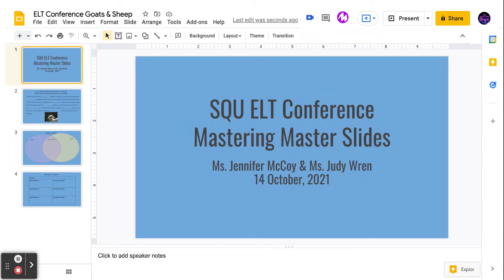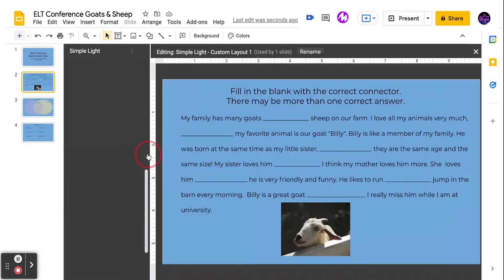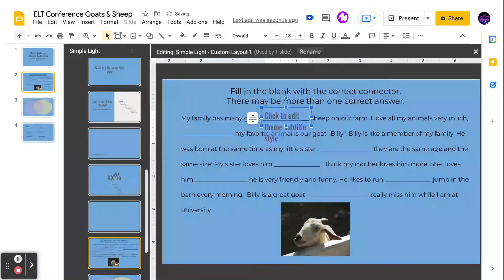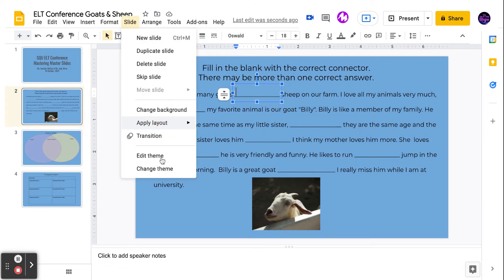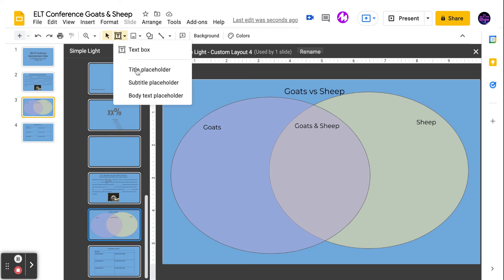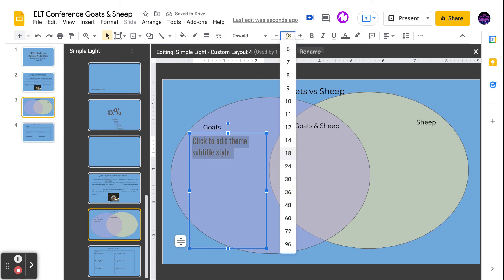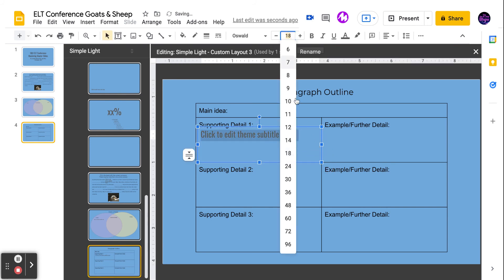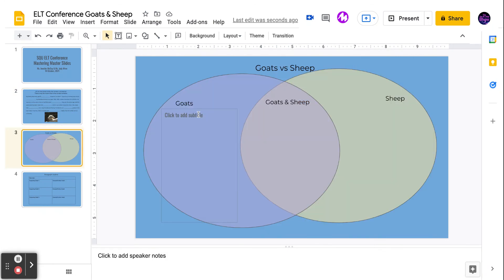Google Slides Theme: Inserting Anchored Placeholder Text Boxes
* Create text boxes that say "Click to add text" so students know where to type
* Use these text boxes for name/ID, gap fills, short answer questions